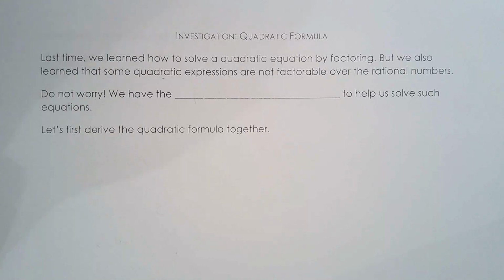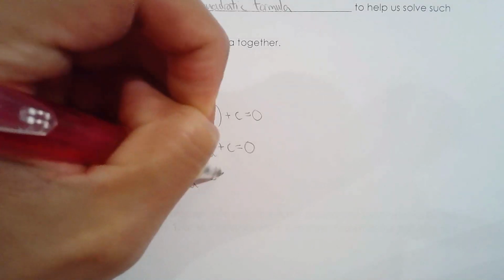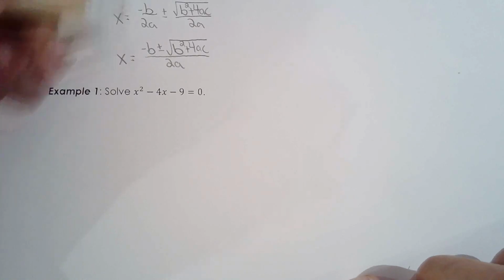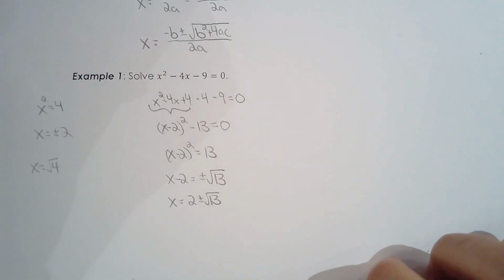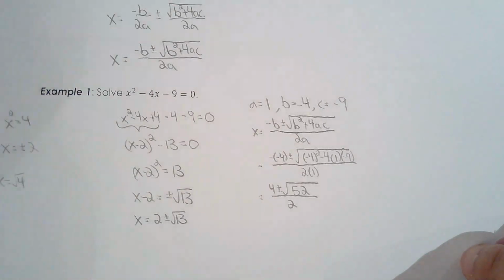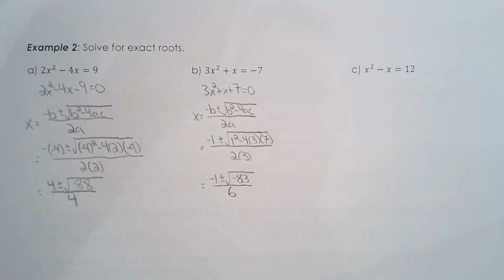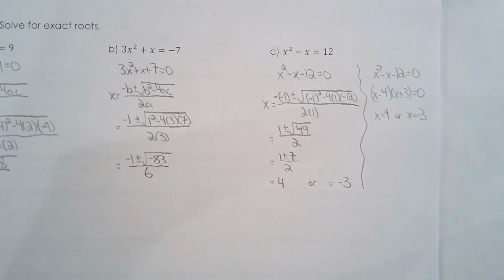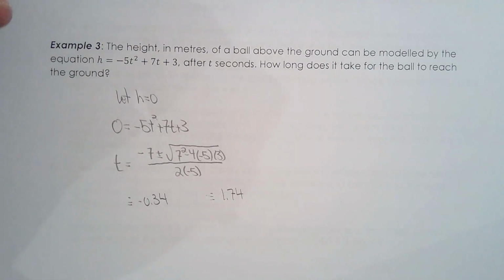MPM2D 6.4a Quadratic Formula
This lesson covers:
How does the method of quadratic formula relate to the method of solving by completing the square
Understanding difference between real roots and complex roots
Comparing the technique of solving by factoring and solving by quadratic formula
Understanding that roots may by rejected when interpreting solutions